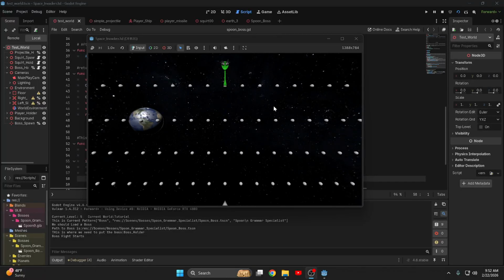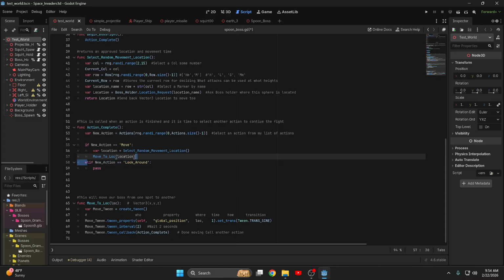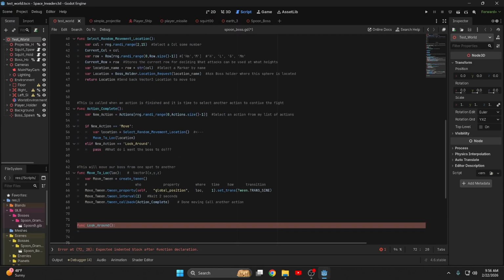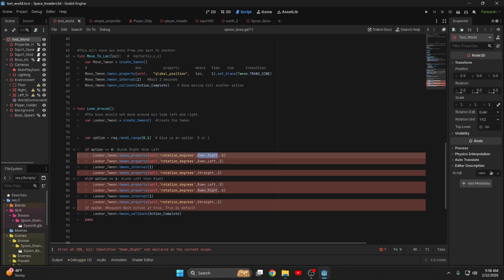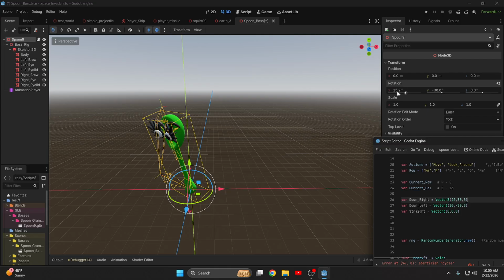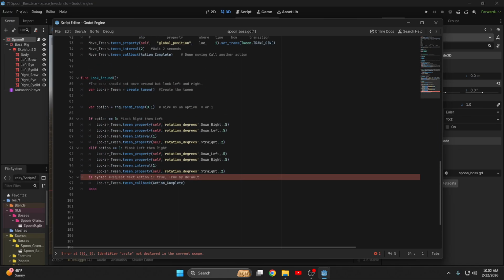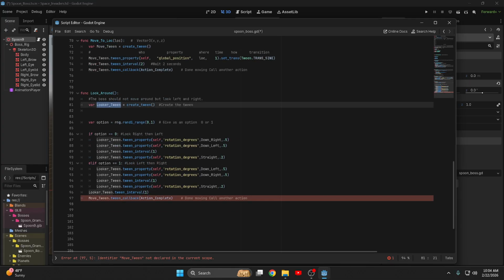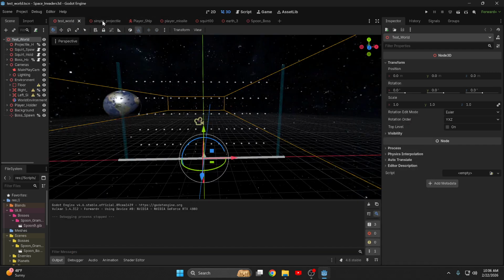053Boss Looking Around